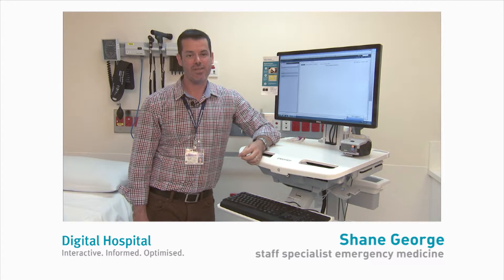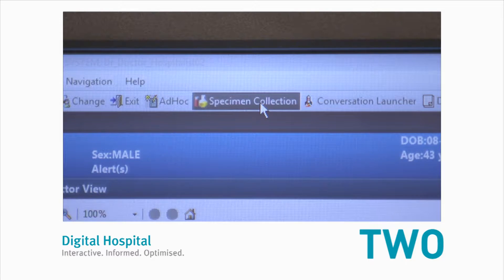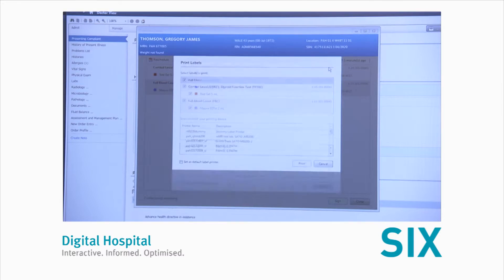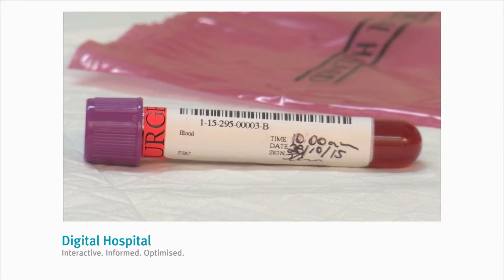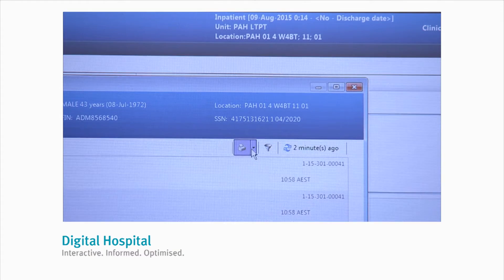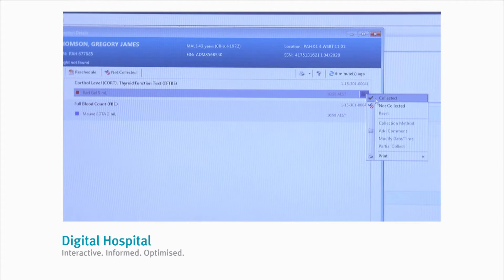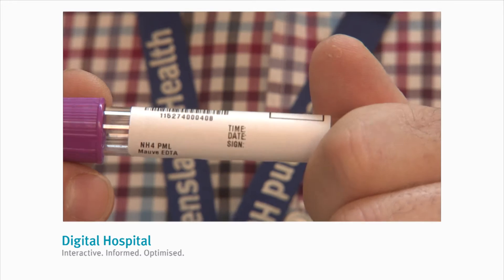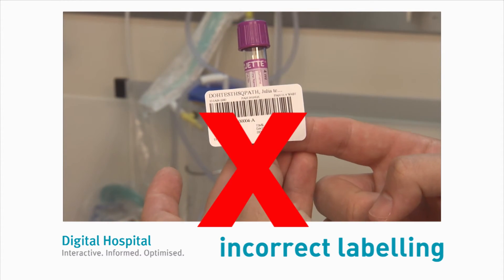Pathology Specimen collection and labelling Doctors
Doctors- Pathology Specimen Collection & Labeling